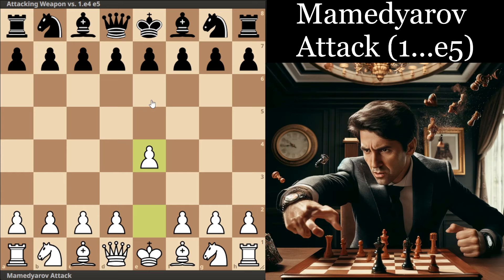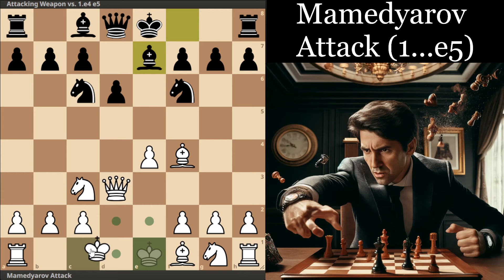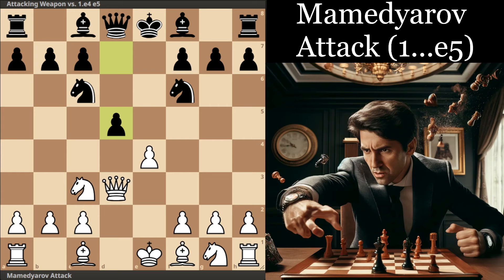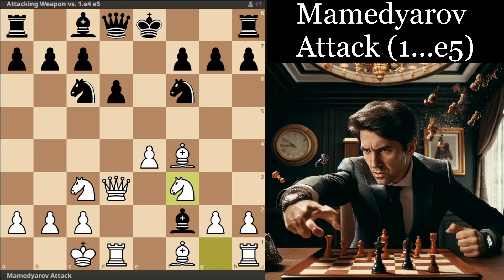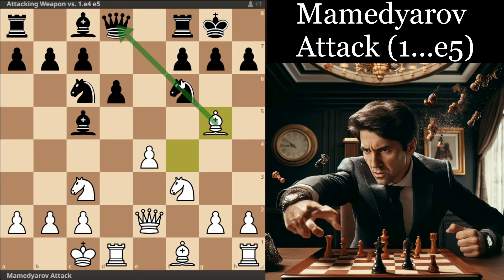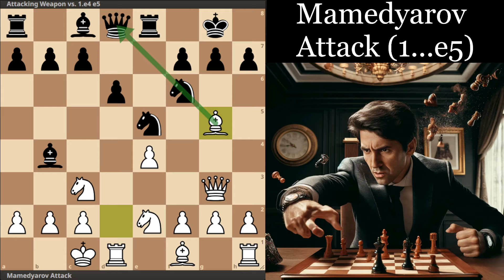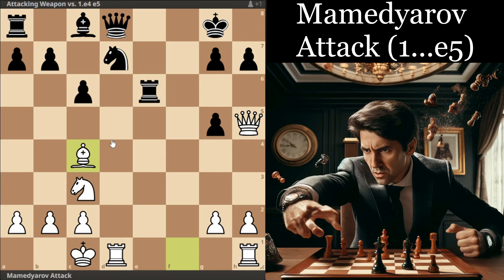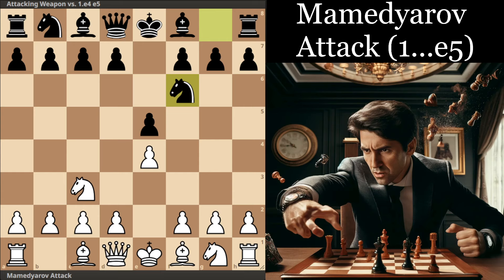A Creative Attacking System Vs. 1.e4 e5 - The Mamedyarov Attack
Have you heard of the 'Mamedyarov Attack' before?

It's a modern attacking system against 1.e4 e5, where White castles long before throwing the kingside pawns at Black's king!

It has virtually no theory, yet is quite easy for White to play, and scores an impressive 56.5% score for White at the 2000+ and 2500+ Lichess levels!

Let us know: What was your favourite part of the training?